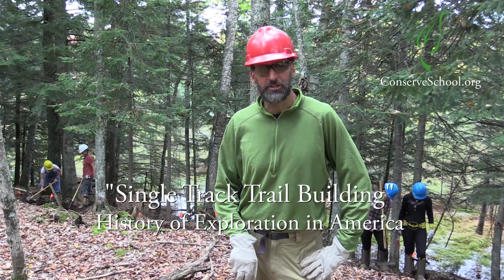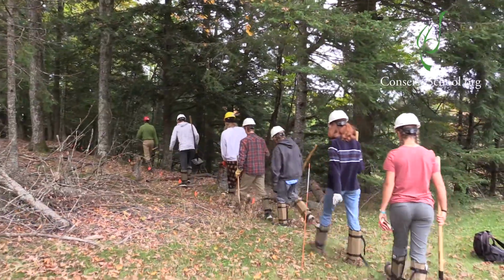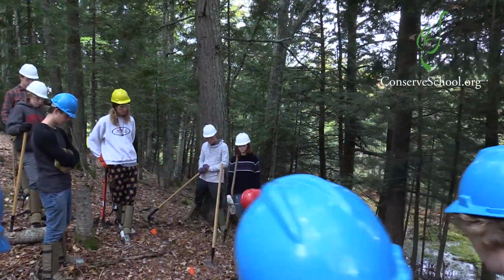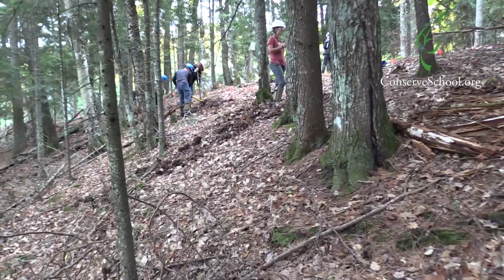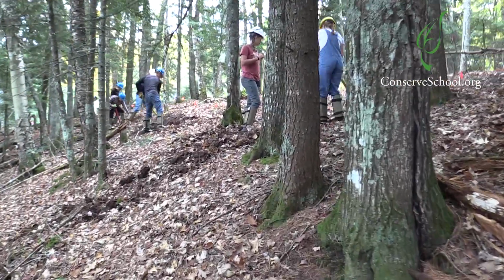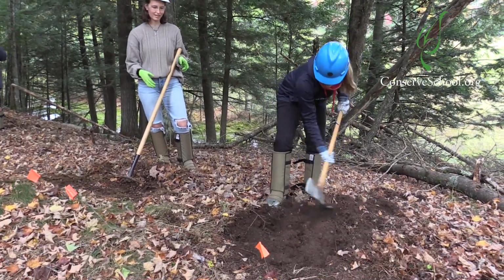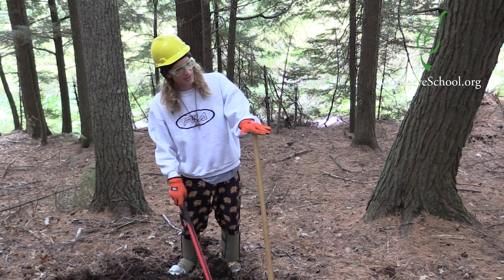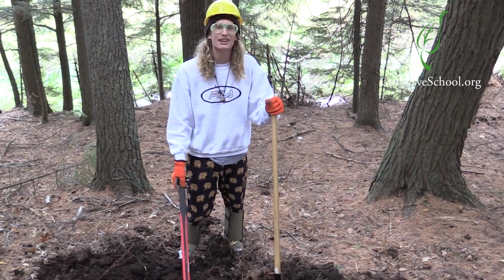Building Single Track Trails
"History of Exploration in America" teacher Michael Salat teaches CS15 students how to properly use tools to build sustainable single track hiking and biking trails through the forest.